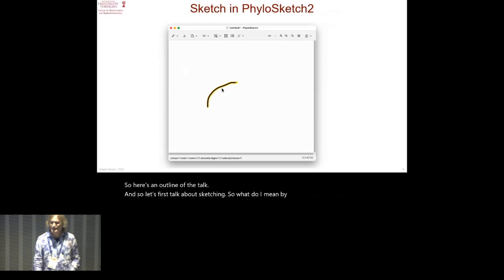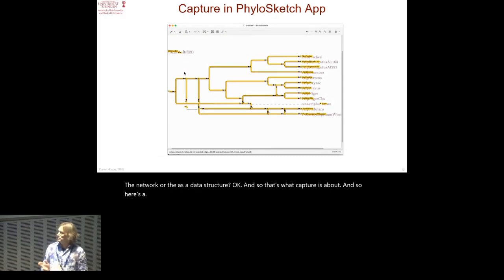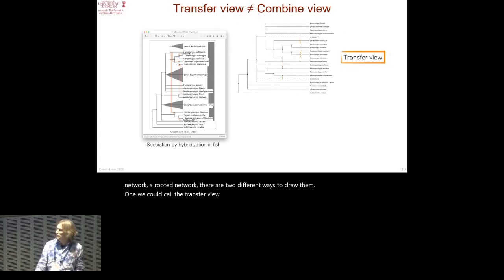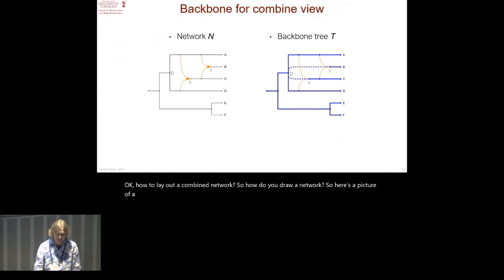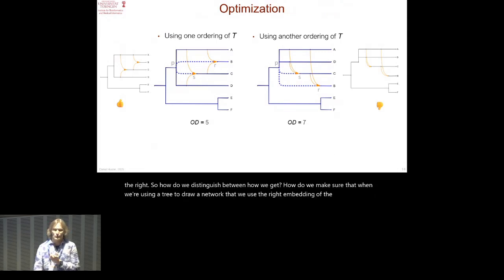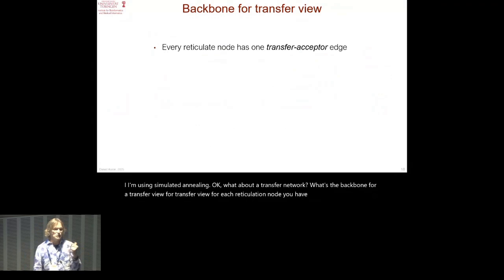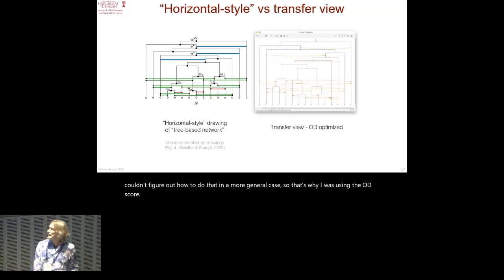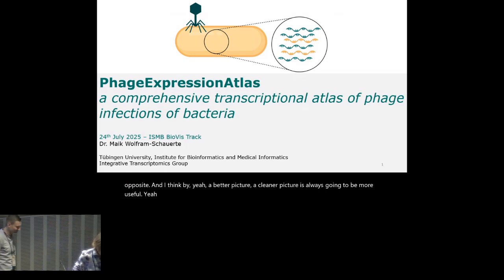Sketch, capture and layout Phylogenies - Daniel Huson - BioVis - ISMB/ECCB 2025